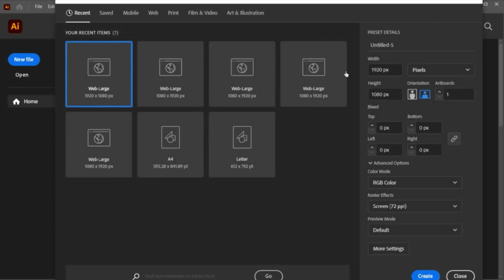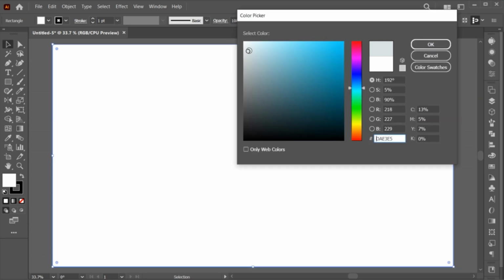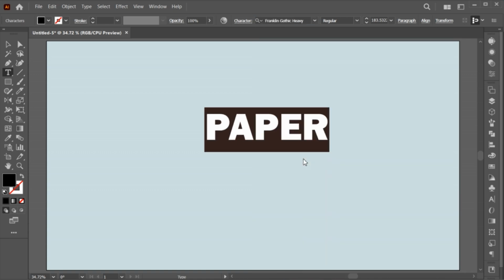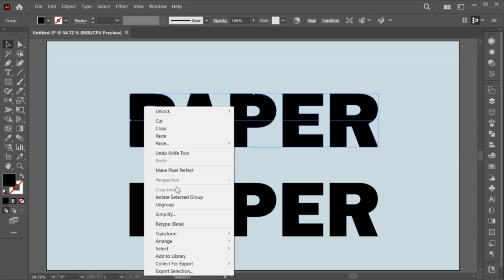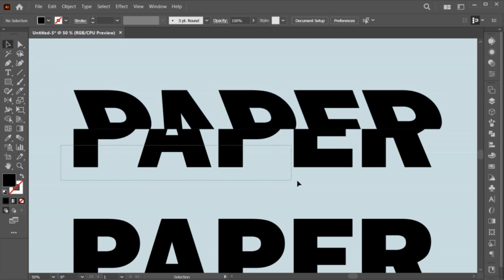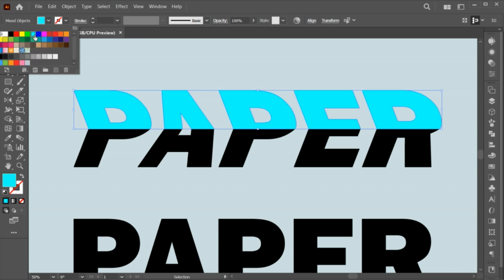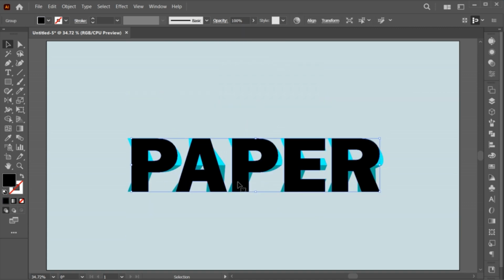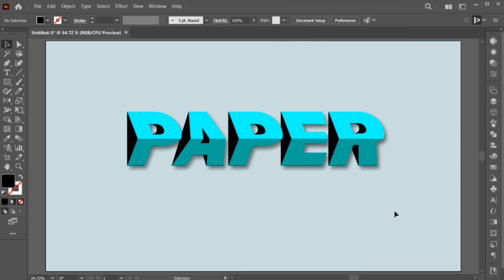How to Create Paper Cut Text in Illustrator | 3D Text Typography | Typography Design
In this tutorial, I will teach you how to Create Paper Cut Text in Adobe Illustrator.

adobe illustrator,
design project,
logo illustrator,
tutorial ai,
vector design,
typography design,
3d text,
papercut typography,
papercut text in illustrator,
create paper cut text in illustrator,
3d typography in illustrator,
papercut text,
paper cut effect,
text effect,
jzgraphics,